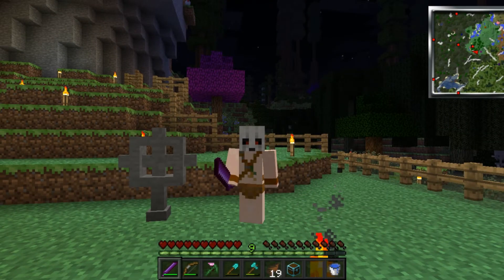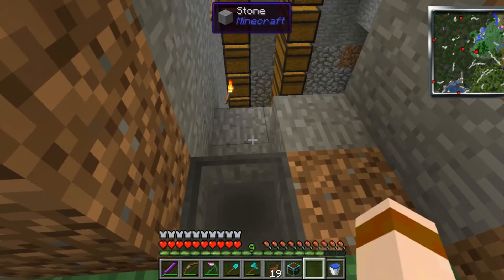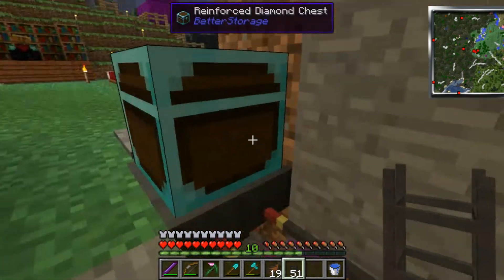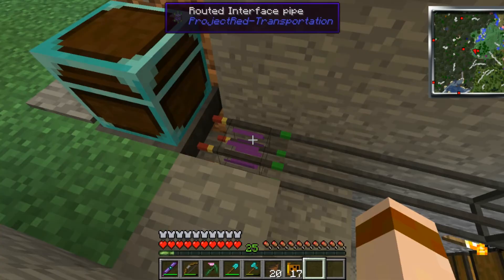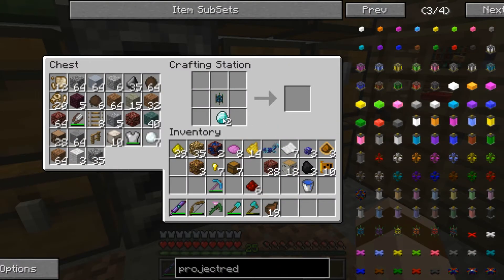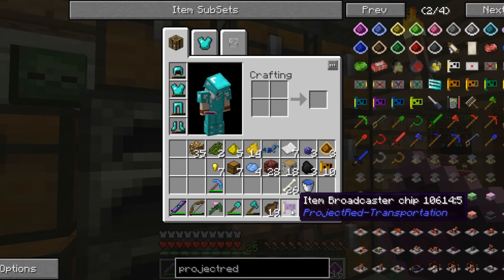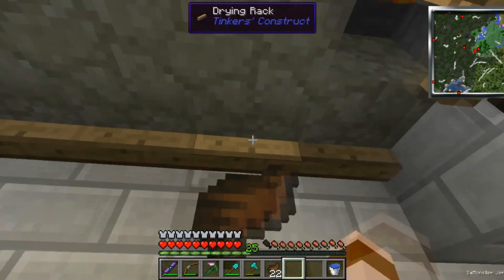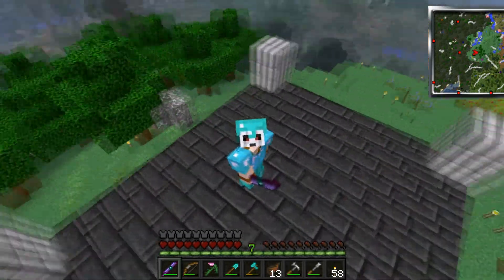Attack of the B-Team EP4 - Auto Storage Solutions Inc.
In this episode my dreams come true in the form of an auto sorting system, meaning I never have to organise anything ever again!